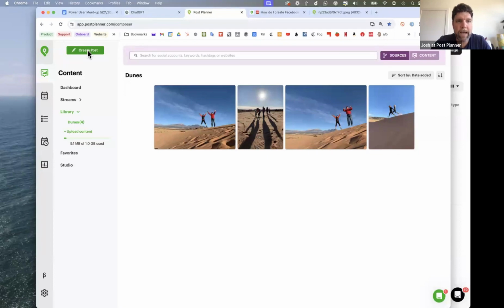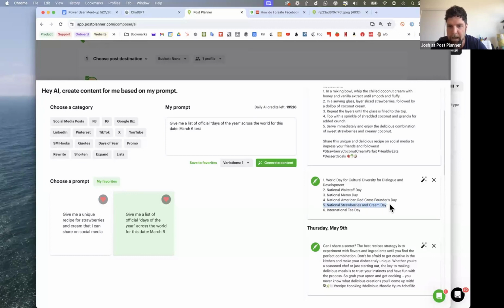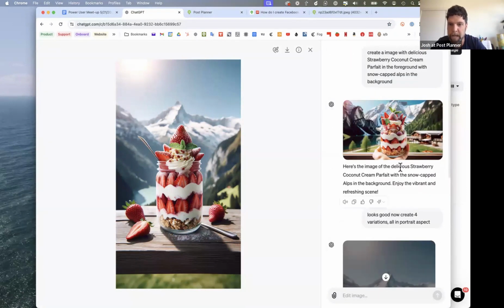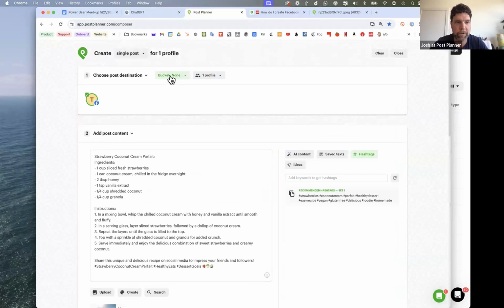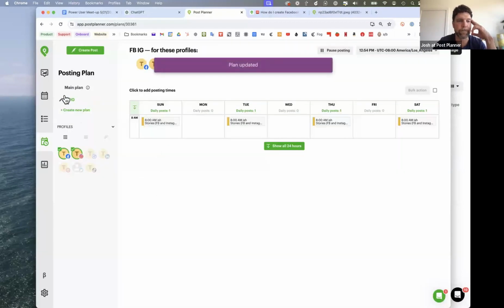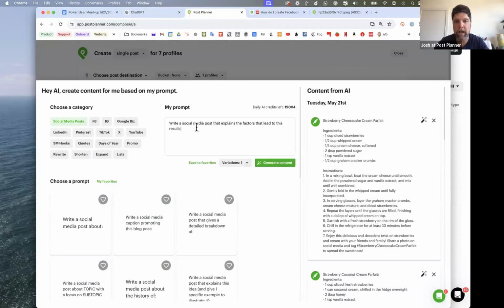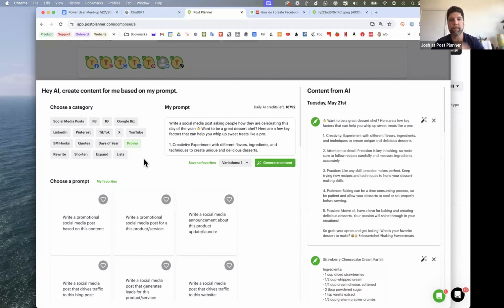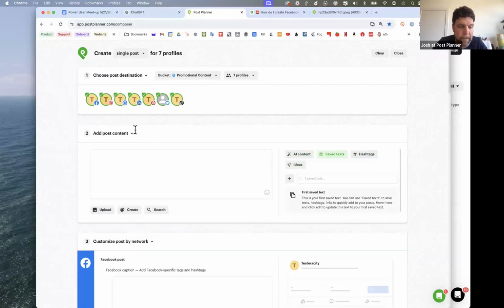Post Planner Features: AI & Hashtags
Tired of searching for the right social media management tool? Sick of all the blogs, bookmarks, lists, plugins, and apps you're using to find good content?

Time to consolidate!

With Post Planner, you can easily FIND, PLAN, and POST content that is scientifically proven to increase social media engagement.